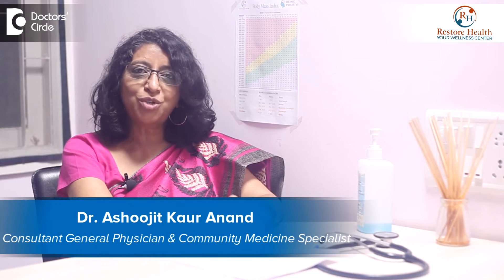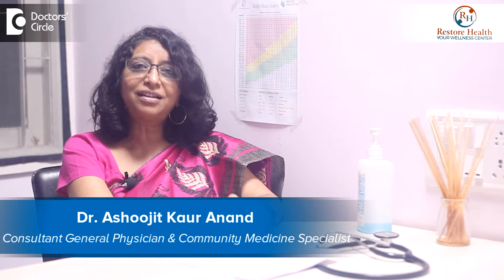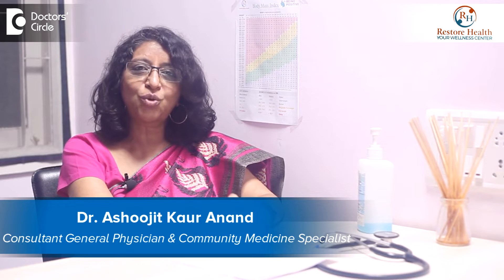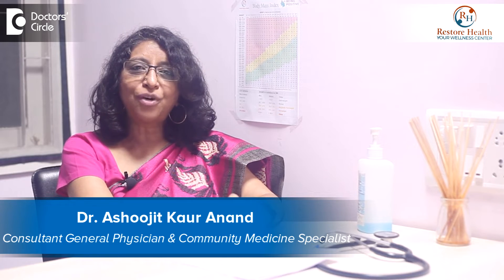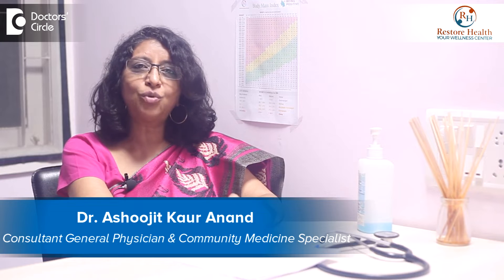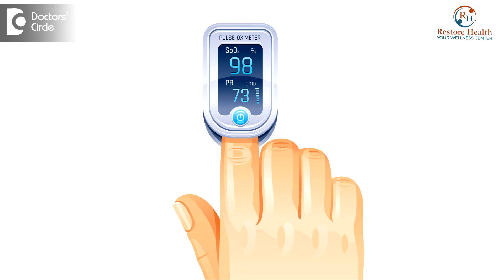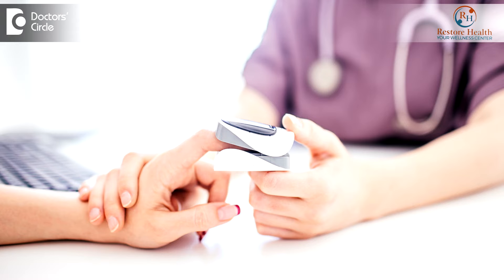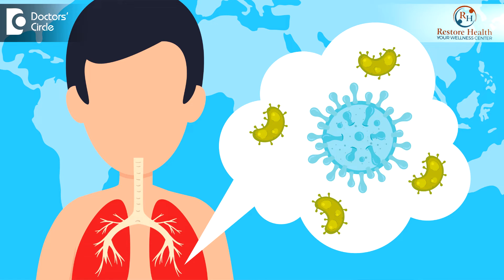RIGHT WAY to use Pulse Oximeter | EXPERT Talks About Usage-Dr. Ashoojit Kaur Anand | Doctors' Circle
Dr. Ashoojit Kaur Anand | Appointment booking number: 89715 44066
General Physician & Community Medicine Specialist | PCMH Restore Health, Bangalore
Pulse Oximeter is  an instrument to check your  oxygen saturation levels in your  blood. So as we  breathe in the  oxygen  through our  lungs it  enters into the  blood and   this can be  easily cheeked by the Pulse Oximeter. This Pulse Oximeter can be  used even by people at home by  layman. You dont have to  be  a doctor to check your oxygen  saturation. All you need to   do is put it on to your  index  finger or the middle finger, preferably the right hand and  switch it on and it  shows  you the  levels of the oxygen saturation.